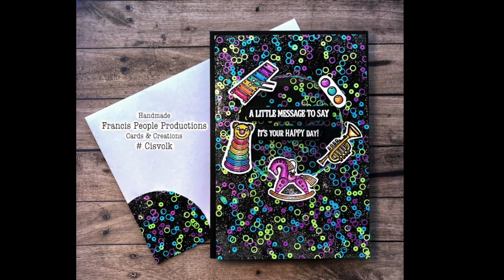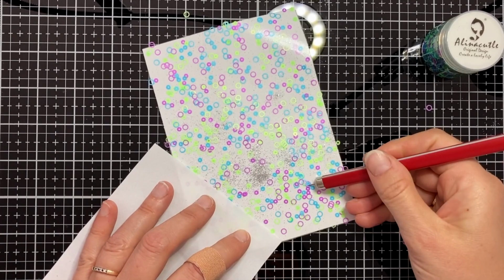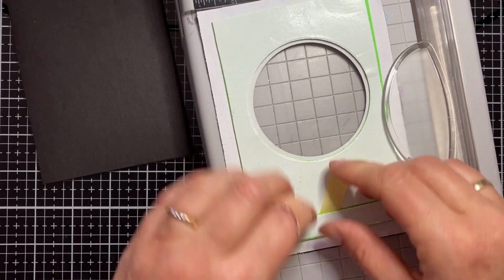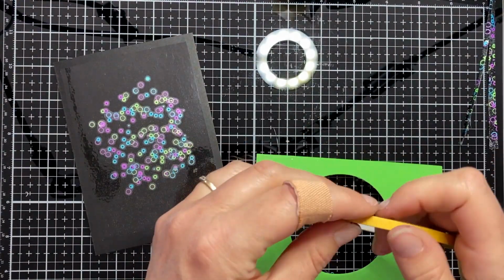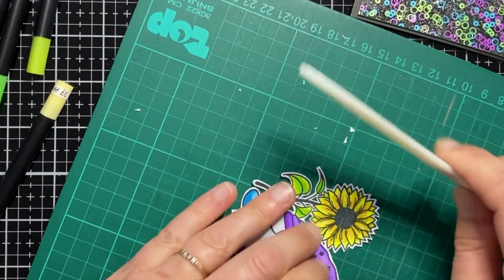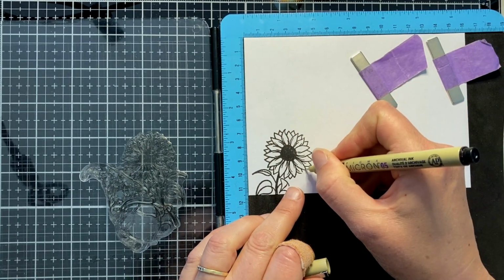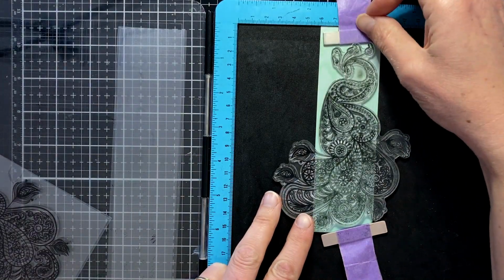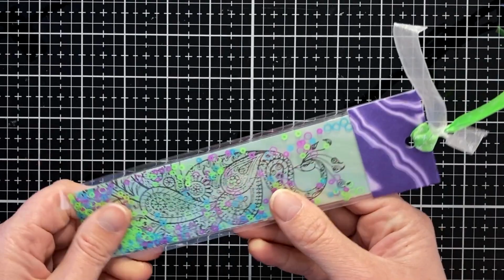Products Review from Cisvolk & Flat Sequins Technique Tutorial - cisvolk Alinacutle®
BIG SALES ALERT
          ANNUAL BIGGEST SALES WILL BE ON NOV.11-12,2021
WELCOME TO THE STORE & ADD YOUR FAVORITE INTO SHOPPING CART IN ADVANCED!
Find us on AMAZON and ALIEXPRESS by brand name - Alinacutle
AMAZON SHOP
Thanks Francisca  filmed this tutorial video! She always so creative on colors! love her cards so much! Her YOUTUBE channel and Instagram are both cisvolk, welcome to step to her channels for more wonderful crafting creating!

If you are ALIEXPRESS affiliate group member and get affiliate income, here maybe good news for you.Our ALIEXPESS store have been signed up for affiliate incomes ,If any people click the links which you post on your social account to place order in my store, you will get sales commission 3-8%,the paying is very well!

A4 size double sided tape
Thin double sided tape
Sentiments stamps with strip die

You enjoy each moment of crafting, AlinaCraft provide original designs & create a lovely life with you!